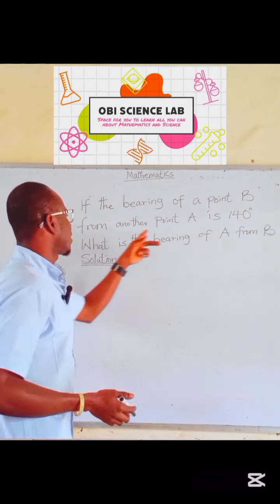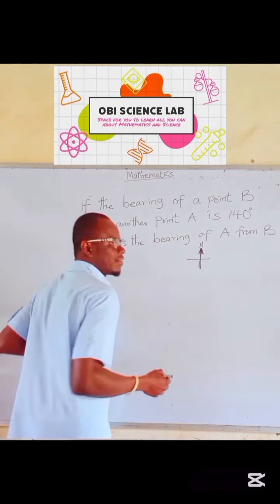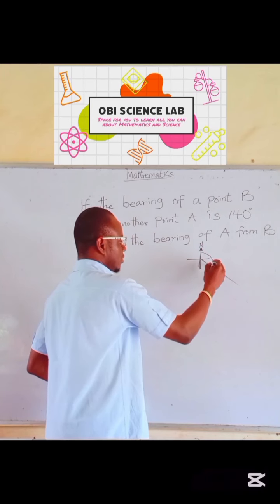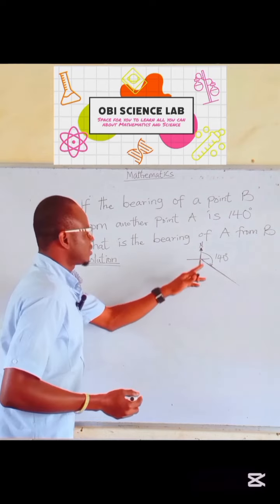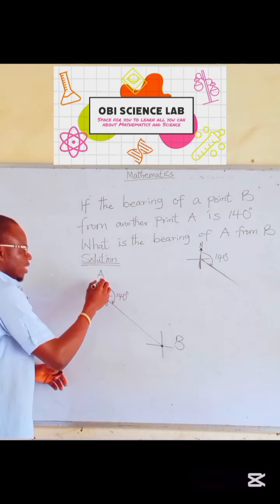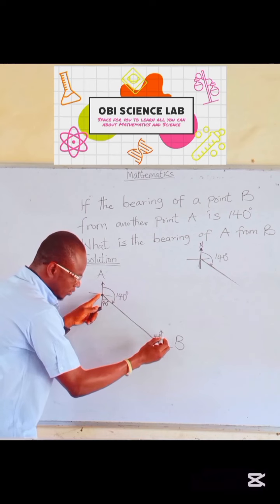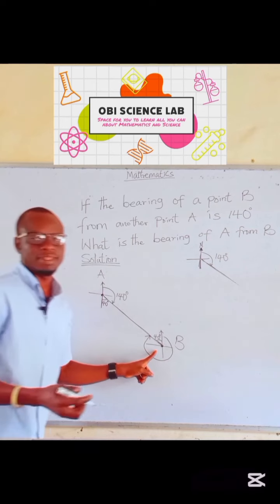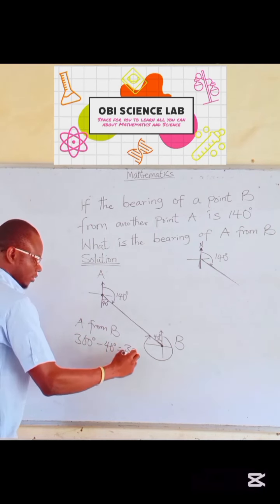bearing and distance